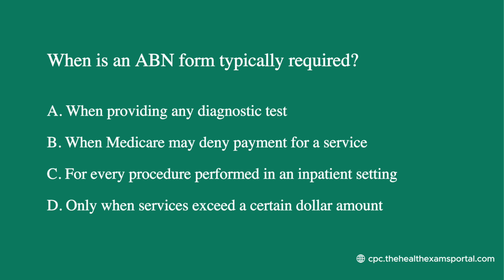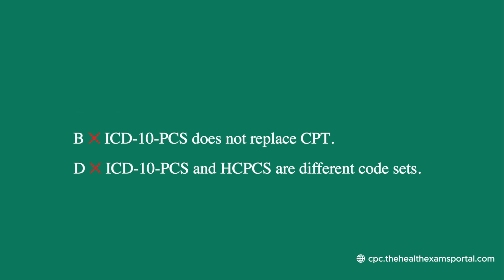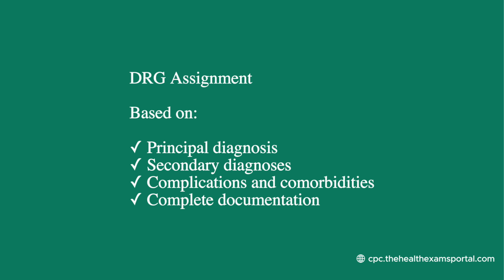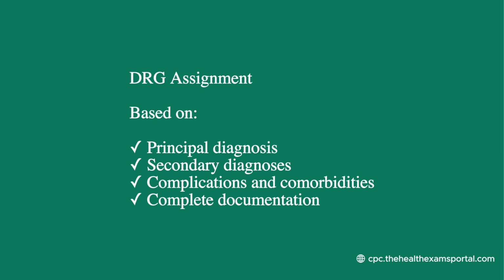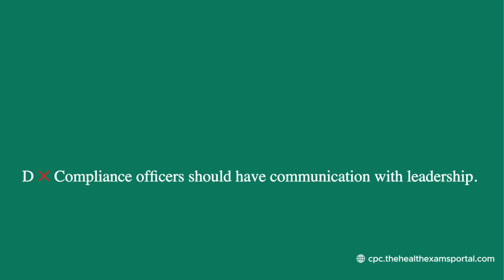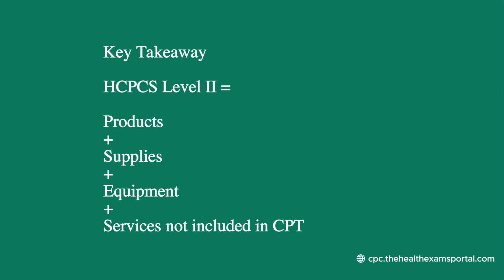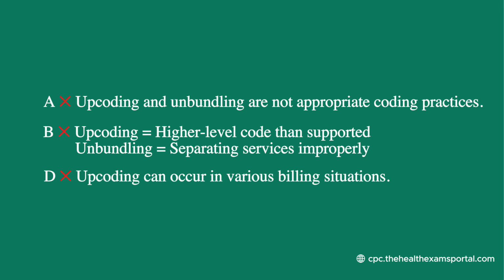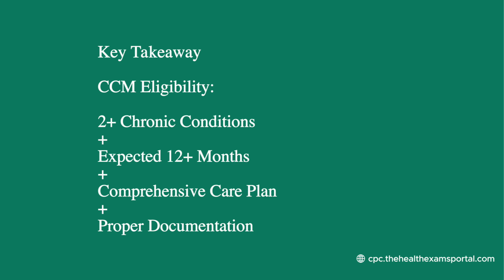CPC® Exam Practice Questions | Medical Coding Review with Answers & Rationales | Part 1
Preparing for the CPC® exam? Test your knowledge with CPC exam-style practice questions designed to help you strengthen your medical coding skills.

Each question includes:
✓ Breakdown of why each option is correct or incorrect
✓ Coding concepts and exam tips
✓ Strategies to help you approach CPC questions with confidence

The Health Exams provides CPC preparation resources to help future medical coders review important topics, practice exam-style questions, and improve their understanding of coding guidelines.

These practice questions are designed to simulate the type of concepts you may encounter on the CPC® exam. These are not real exam questions and are created for educational practice purposes only.

Topics covered include:

ICD-10-CM Coding
CPT Coding
HCPCS Level II Coding
Compliance & Regulations
Medicare Guidelines
Risk Adjustment & HCC Coding
Medical Coding Concepts

CPC® is a registered trademark of AAPC. All questions are original, exam-style practice items and are not actual exam content.